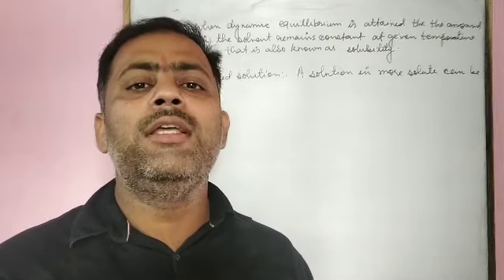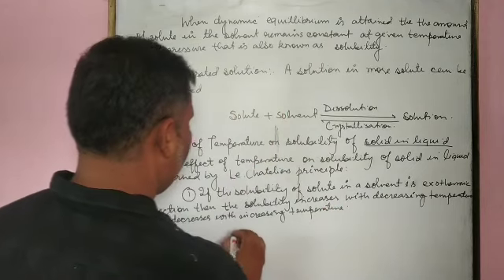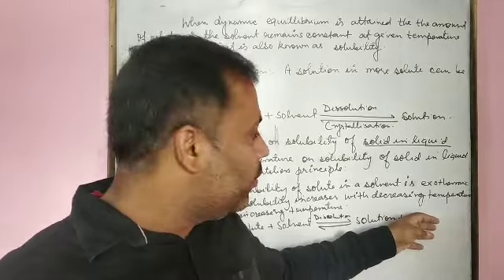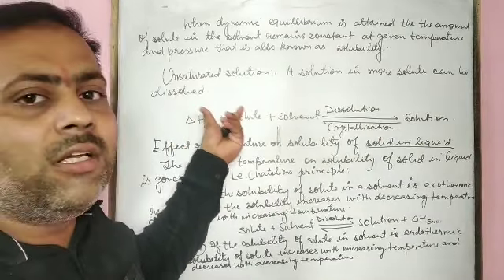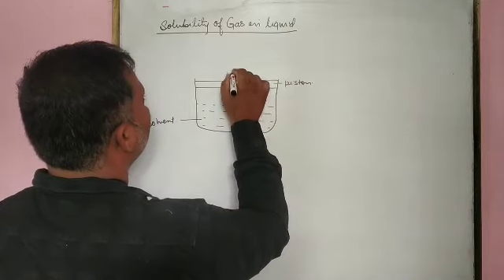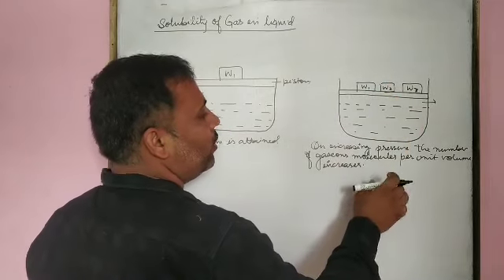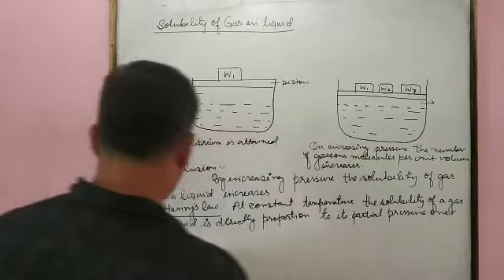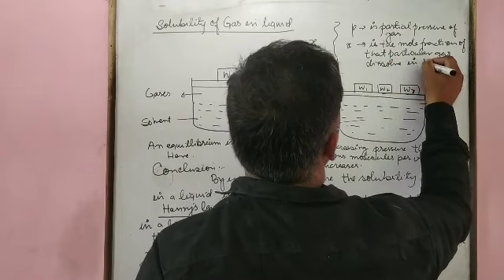Solution Chapter 2 Class12th part 5